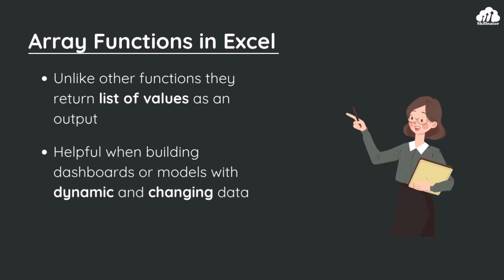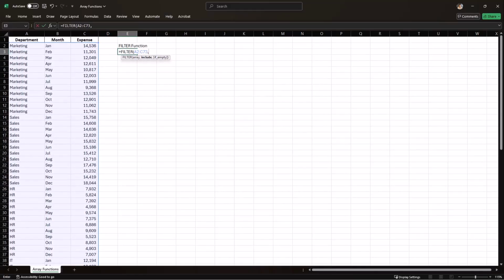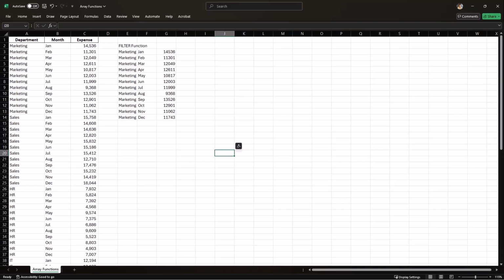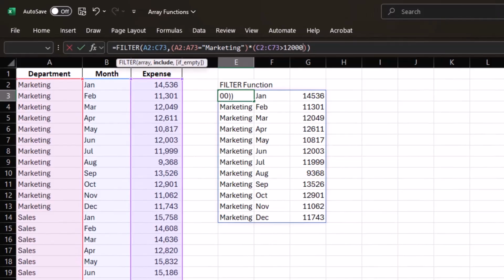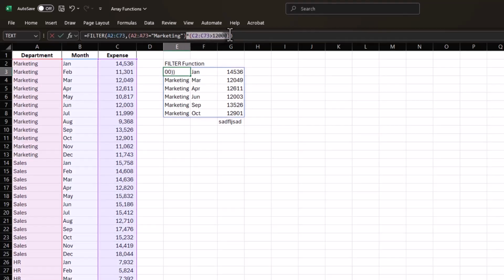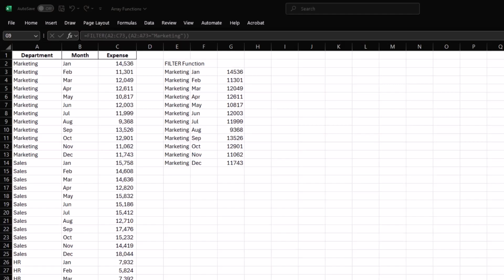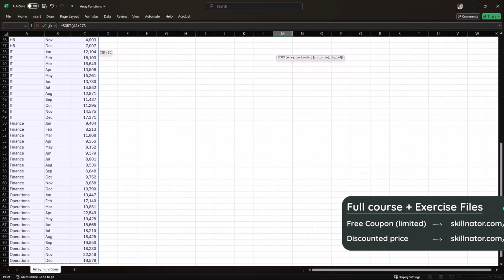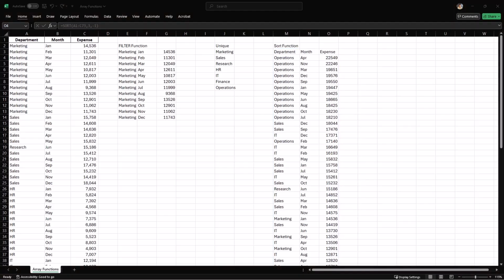Excel for FP&A – Master Dynamic Array Functions | FILTER, UNIQUE, SORT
Learn how to use Excel’s modern Dynamic Array functions — FILTER, UNIQUE, and SORT — with real FP&A use cases. These powerful functions make your spreadsheets more automated, flexible, and efficient — and are essential for professionals building dashboards or analysis models.

This lesson is part of the Excel for FP&A Professionals course — designed to help finance professionals automate, analyze, and forecast business data using Excel and Power Query.

Chapters:
00:00 Array Functions Introduction
00:40 FILTER Function
04:40 UNIQUE Function
05:20 SORT Function